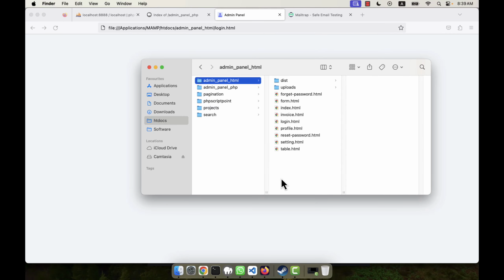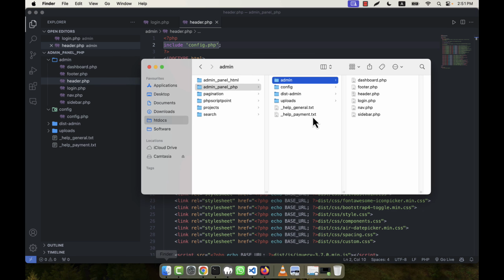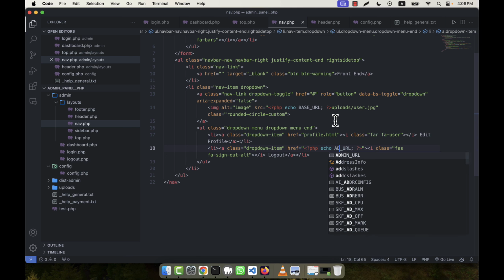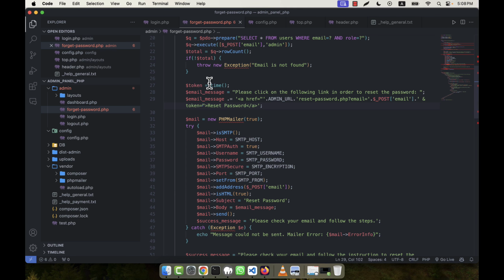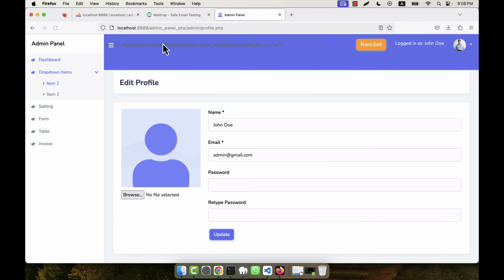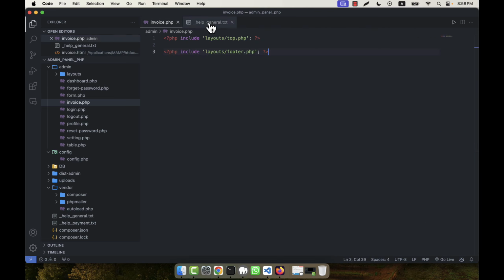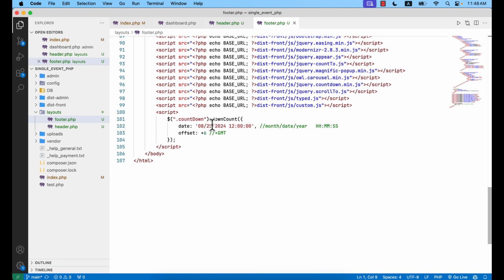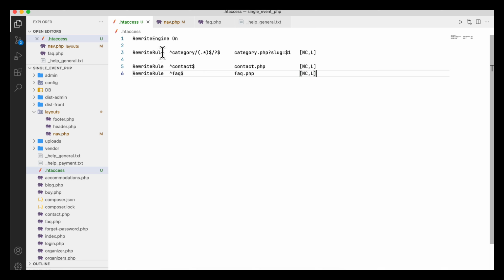Single Event Management with PHP, MySQL - Front End and Admin Panel Template Mastering (Part 1)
0:00 - Describing Admin HTML Template
04:33 - Separate Dashboard and Login for Admin
13:20 - Config File and Mailtrap Setup
21:51 - Moving all data into admin folder
40:20 - Creating Users Table and Developing Login & Logout System
01:10:00 - Admin Forget Password
01:27:09 - Admin Reset Password
01:35:55 - Admin Edit Profile - Part 1
01:52:59 - Admin Edit Profile - Part 2
02:09:18 - Admin Other Pages
02:18:30 - Front End Template
02:30:14 - Front End Template Mastering